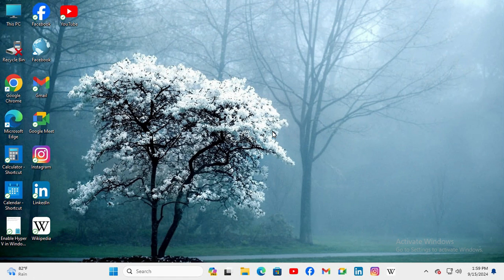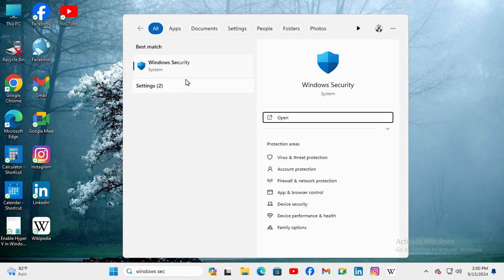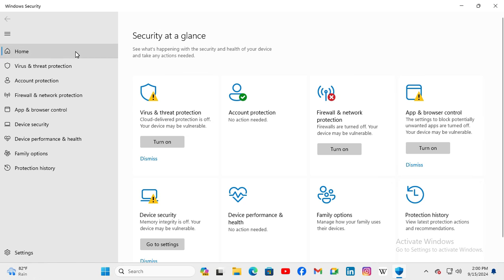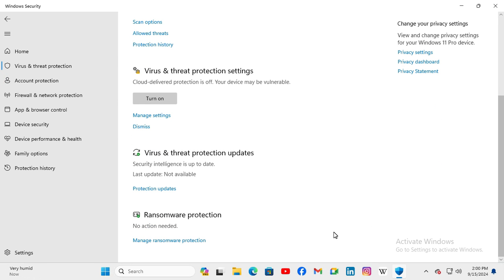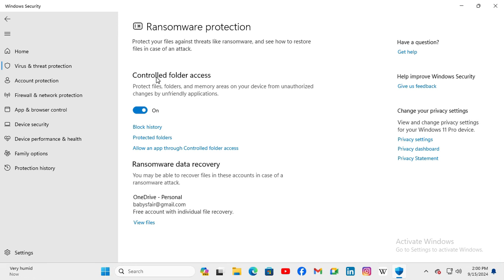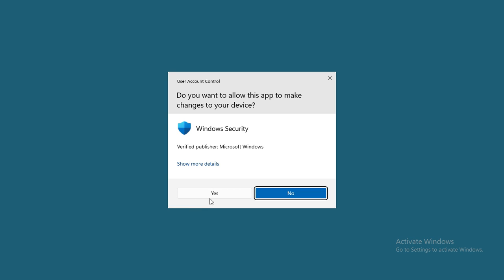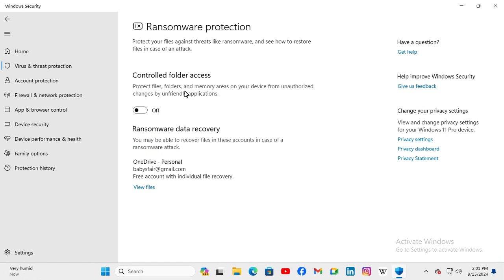How To Turn Off Ransomware Protection In Windows 11